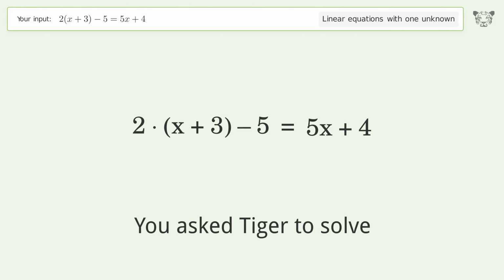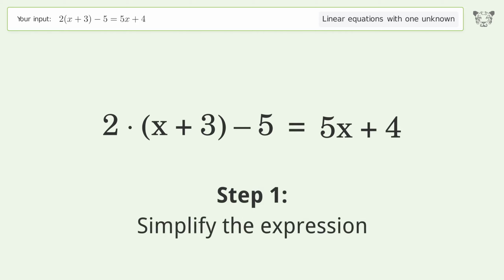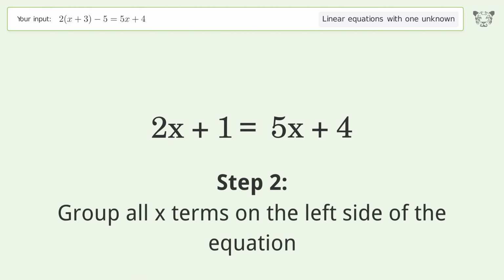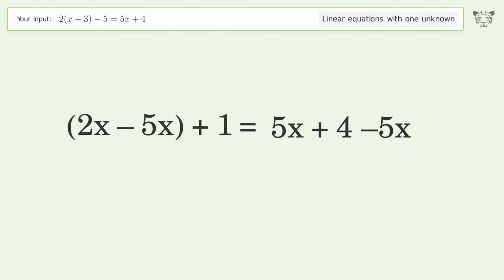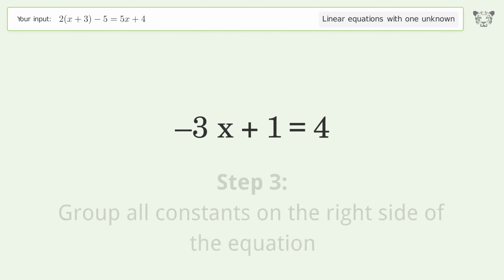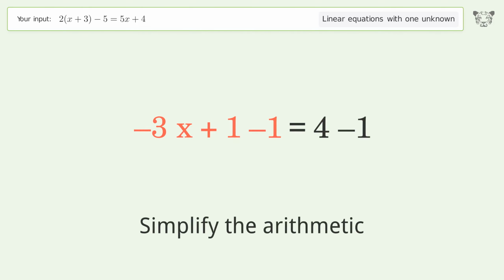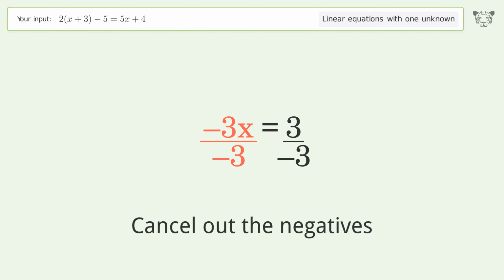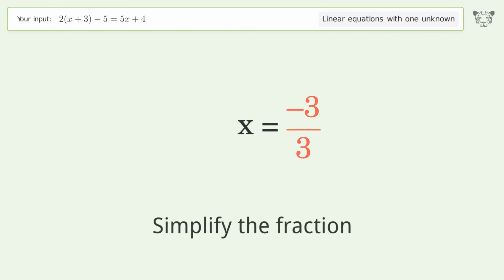Solve 2(x+3)-5=5x+4: Linear Equation Video Solution | Tiger Algebra